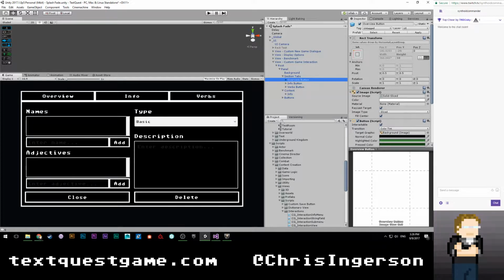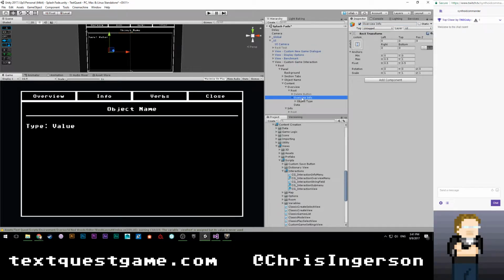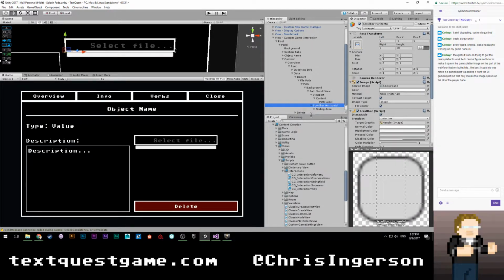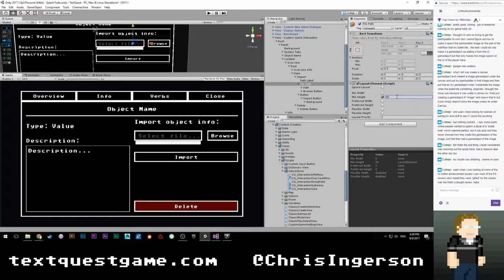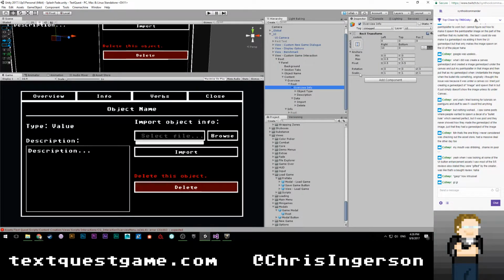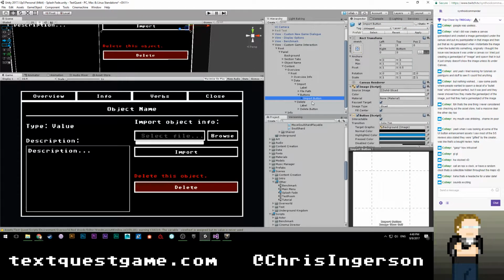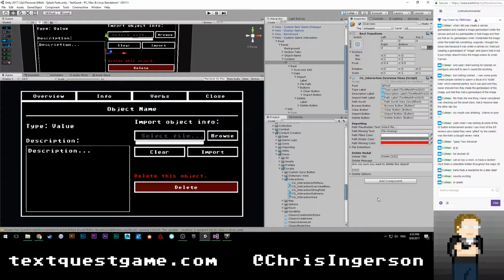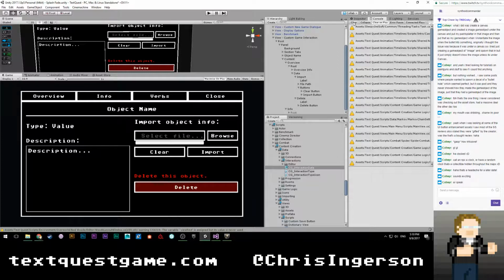Text Quest Devstream - 09/09/2017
Added "overview" section to custom game interaction menu. Also discussed how custom interactions data should be stored / loaded in the future.